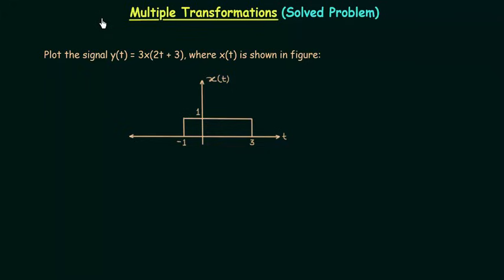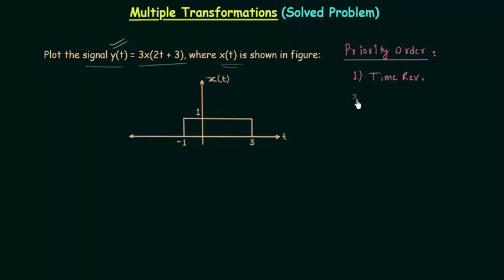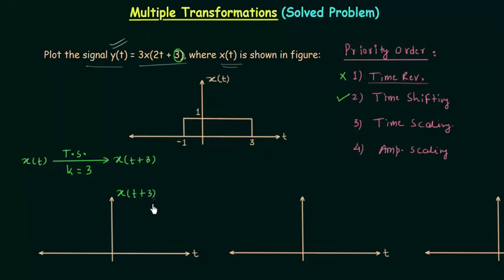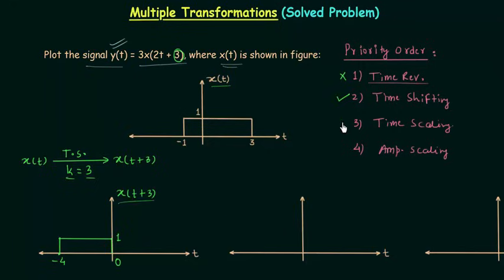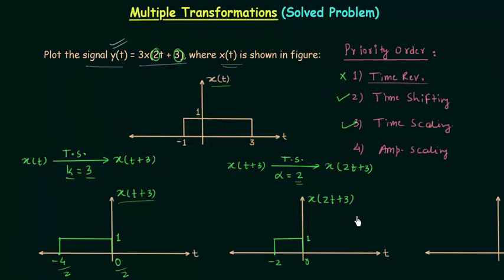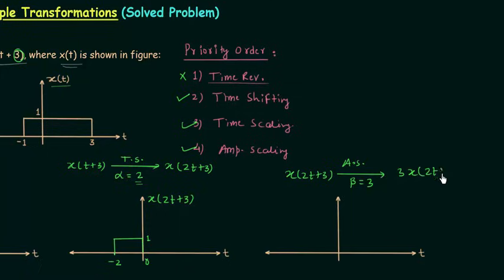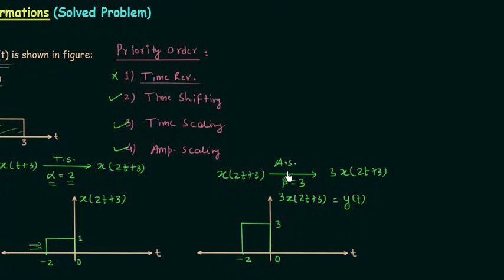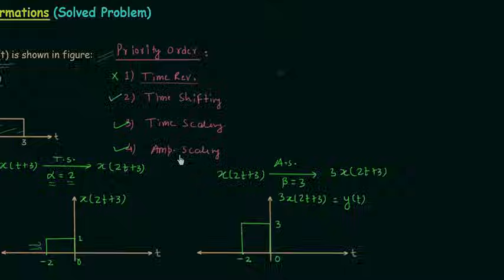Multiple Transformations of CTS (Solved Problem 1)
Signals & Systems: Multiple Transformations of Continuous-Time Signals (Solved Problem 1)
Topics Covered:
1. Solving problems based on multiple transformations of continuous-time signals.